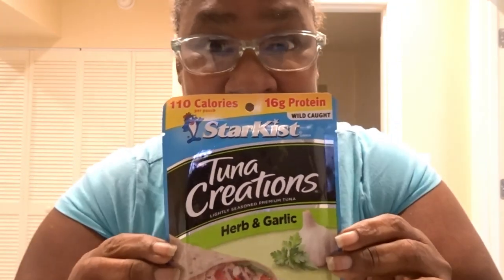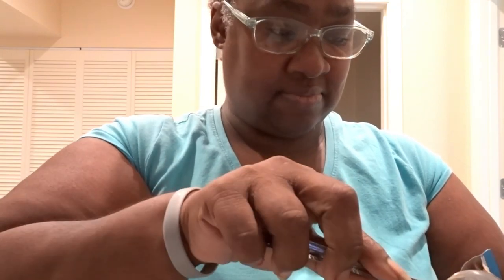HAPPY THURSDAY I'M MAKING A TUNA WRAP FOR DINNER MY YT